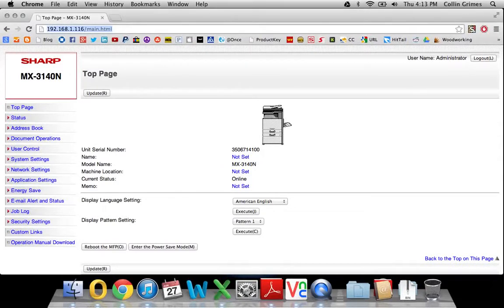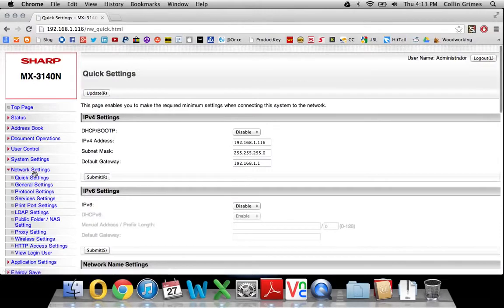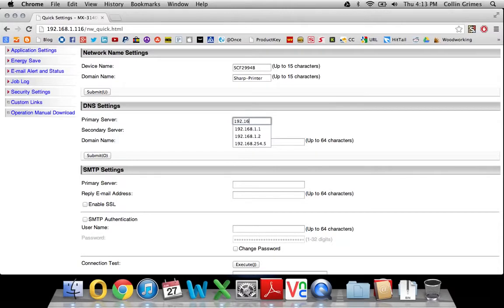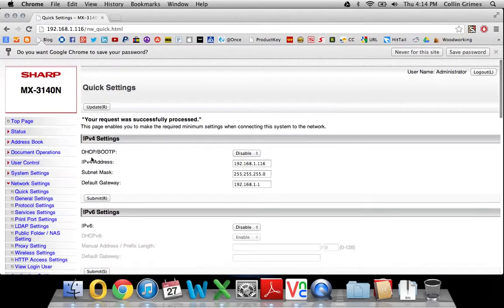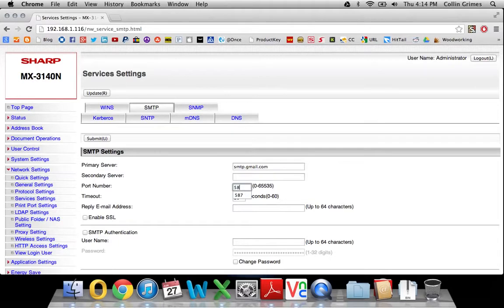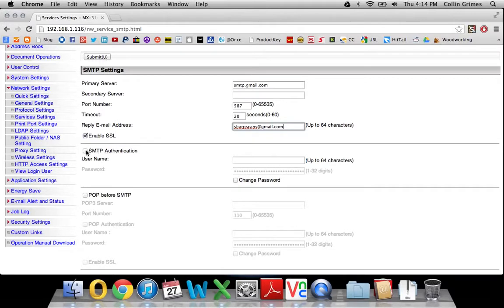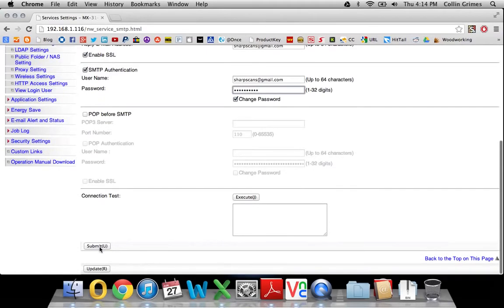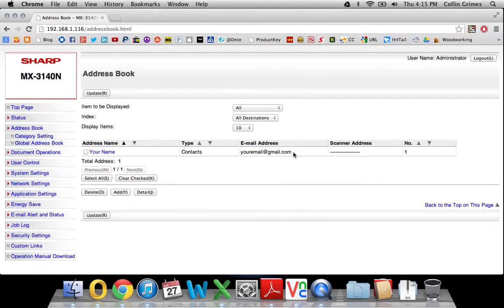Setup Scanning to Email with Gmail on Sharp Printer